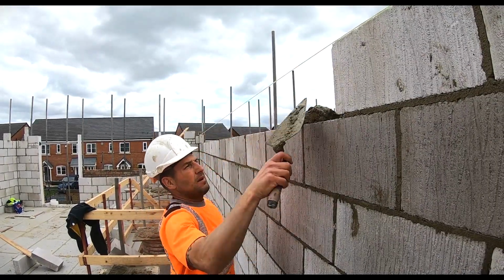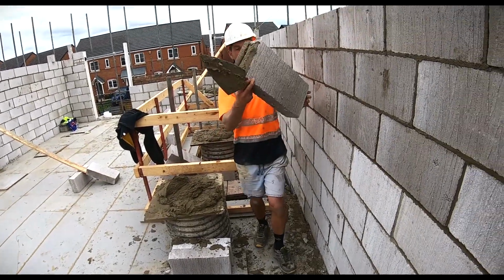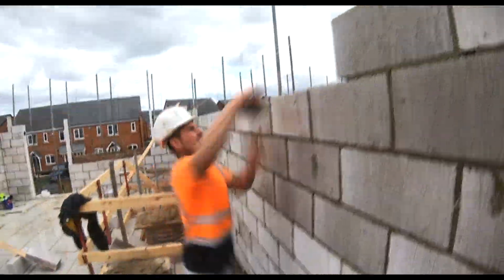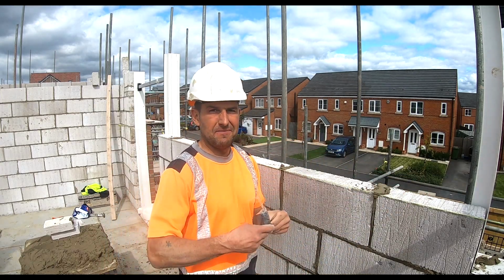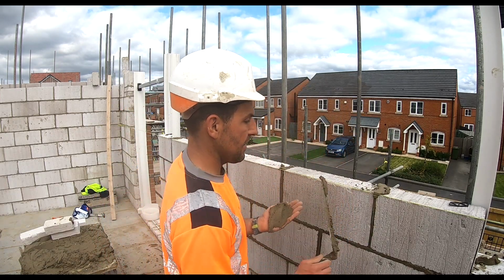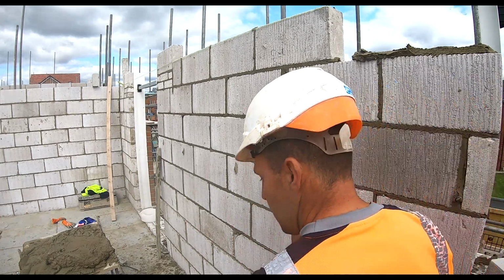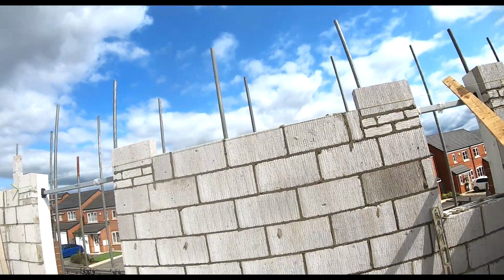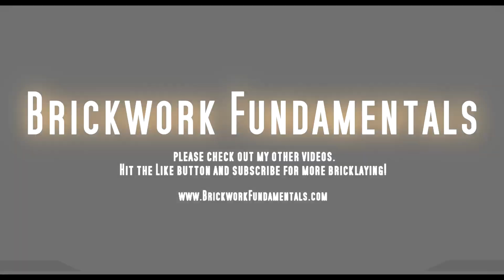BRICKLAYING: Laying Light Weight Blocks High Up, Tips & the Most Annoying Building Regulation EVER!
Just a vid showing how we lay light weight blocks for the top courses.

I’m showing the blob method again,  window clips and wall tie drip position.
I try and cover the building regulation which makes our job a lot harder… full blocks under lintels. This basically means no splits or any block less than 330mm in length to be laid directly under a lintel. It can make it a bit of a jigsaw as the regs are also ‘no vertical straight joint longer than 300mm (4 brick) and horizontal bond minimum off 100mm.

With a bit of thinking it isn’t too hard to achieve and gives the inspectors nothing to pull.